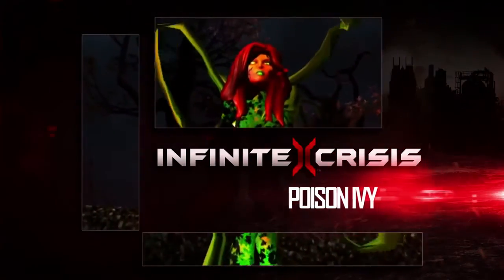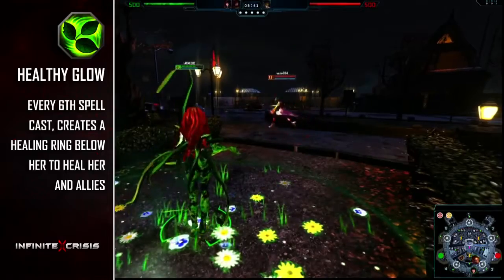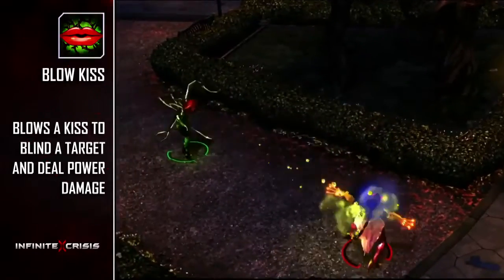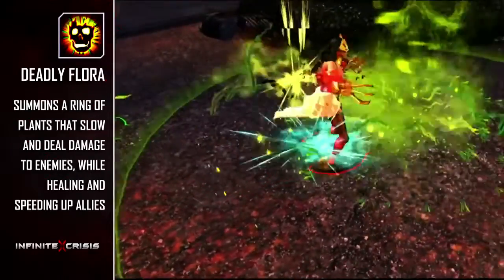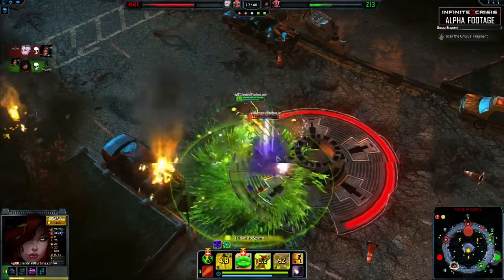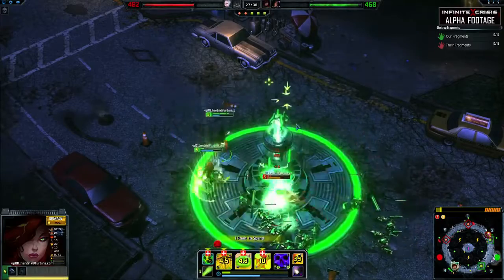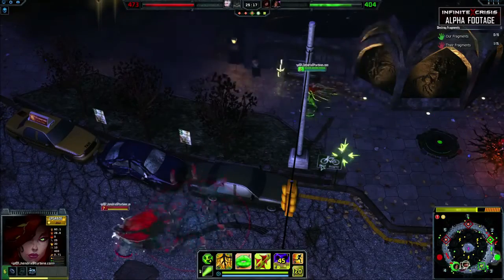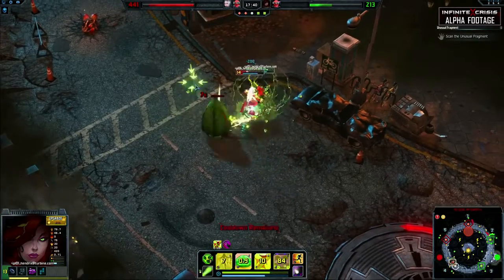Infinite Crisis All Eyes on Poison Ivy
First off, we have Poison Ivy, a mischievous force of nature. Her abilities include Root Strike and Deadly Flora, both resulting in area of effect spells that damage foes and/or buff friendly players. Her passive skill automatically heals nearby allies, once you have collected six charges by activating spells. If you want to see what the red-haired vixen has to offer, take a look at the spotlight